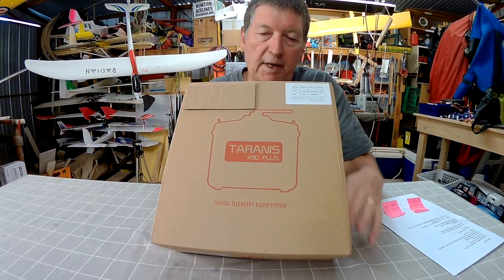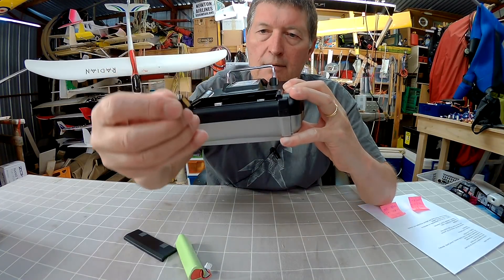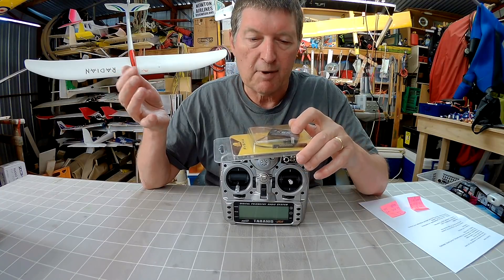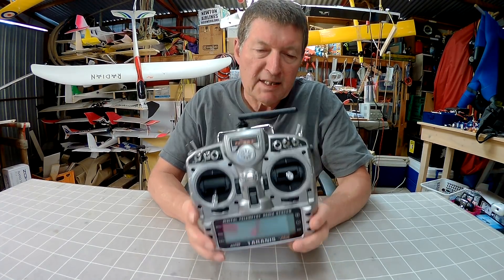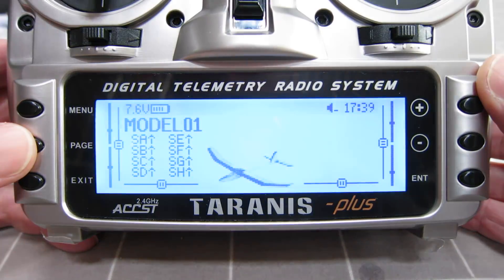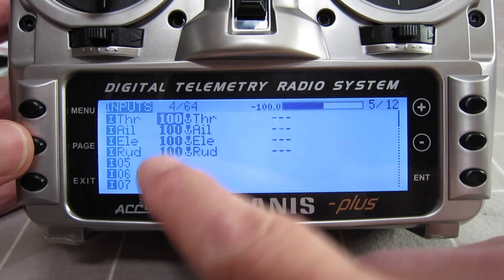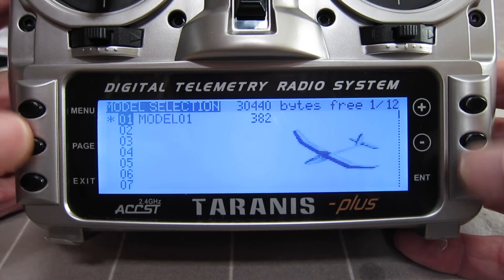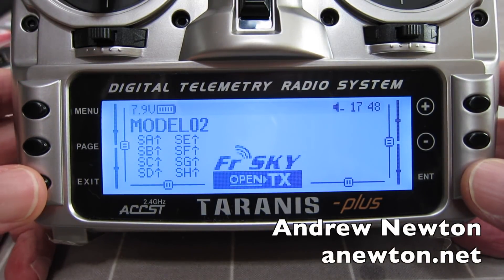FrSKY Taranis X9D+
Best value and most powerful radio available today. My favourite bit of RC kit.